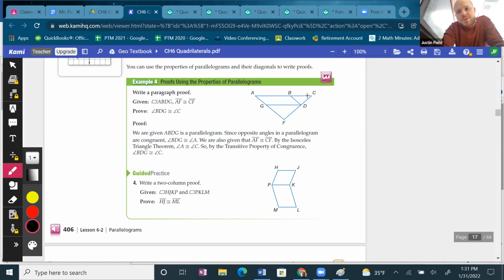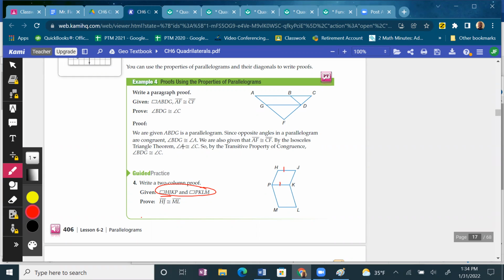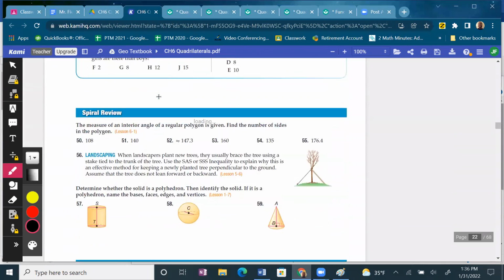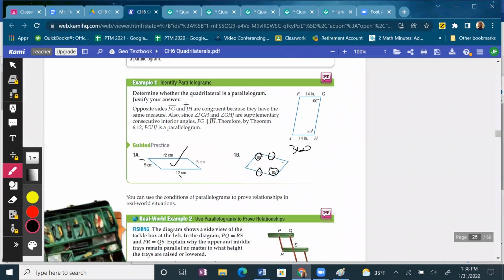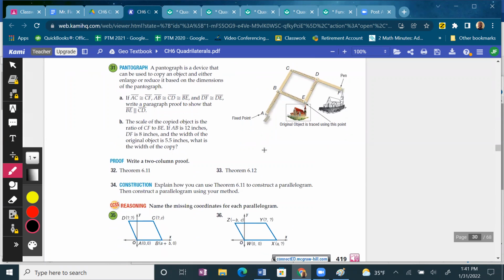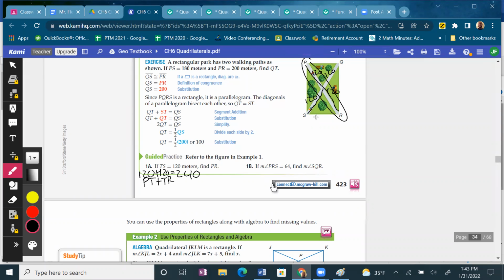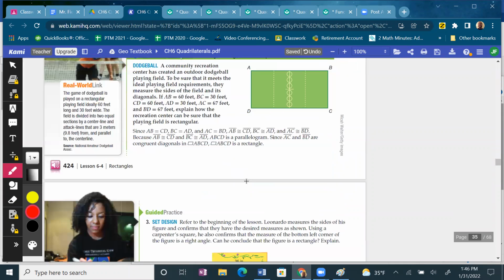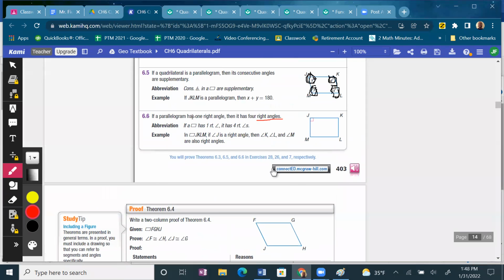Geometry Parallelogram Proofs, Tests for Parallelograms, and Properties of Rectangles